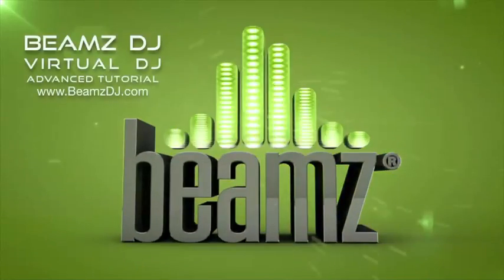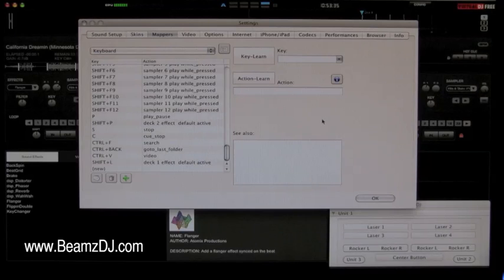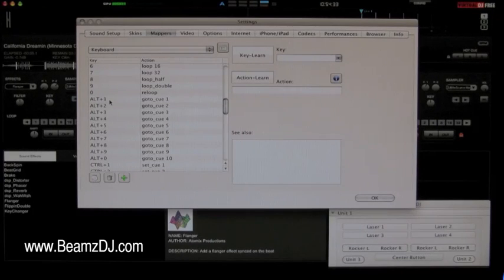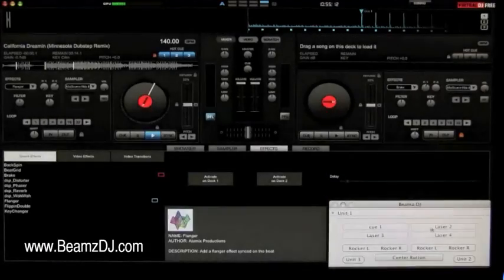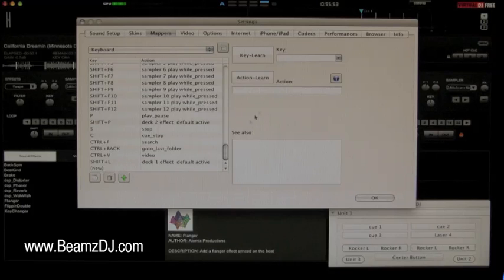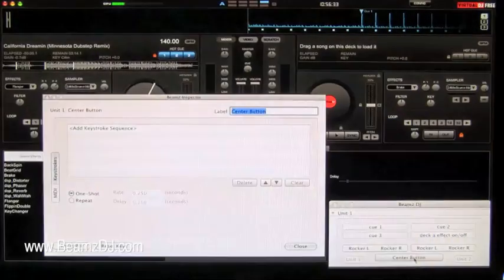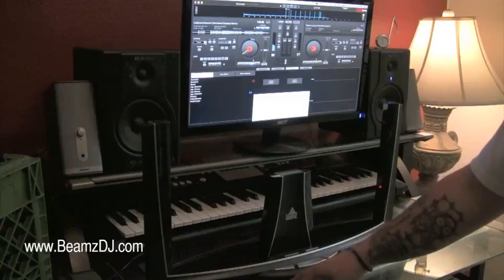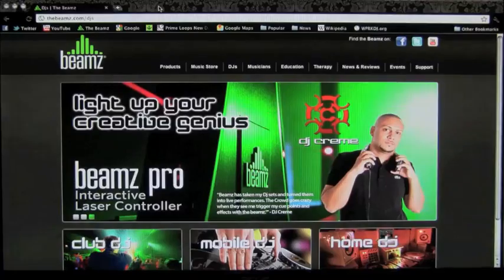Beamz DJ Laser Controller Advanced DJ Tutorial Training For Virtual DJ (DJT5) CA A Z USA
Beamz DJ Laser Controller Advanced Tutorial For Virtual

Don't let creativity be limited by your computer keyboard with Virtual DJ software -- free up and light up your creative genius! Now you can control mixing cue points, fx, loops, and samples with the Beamz affordable laser controller! This tutorial demonstrates how to create your own pre sets, including Cue points, effects, audio samples, and the like. Use the Beamz interactive laser controller to add a visual dimension to your DJ performances, and also to mix and create songs in any style -- from classics to current hits, Electro, Metal, Dubstep and DJ sound effects. and Play The Light!